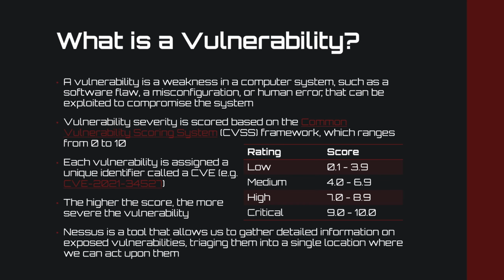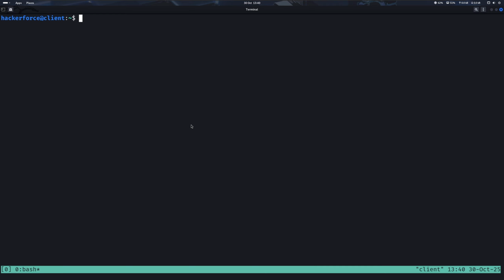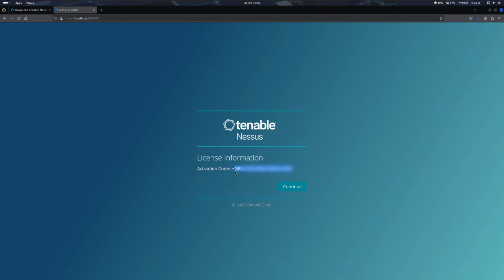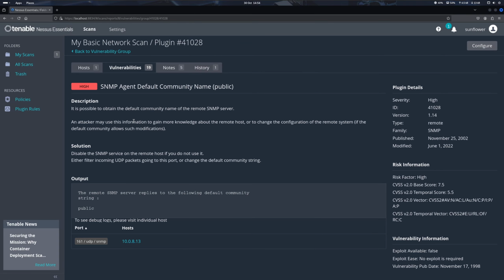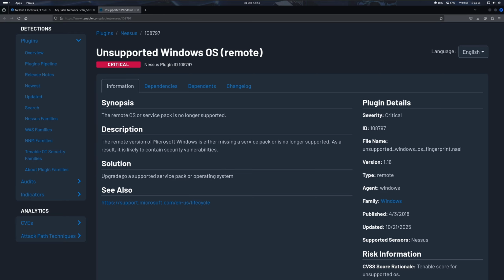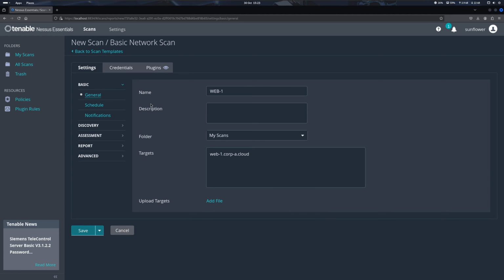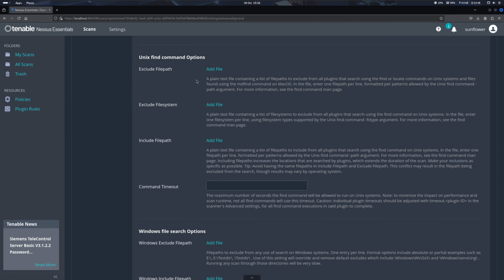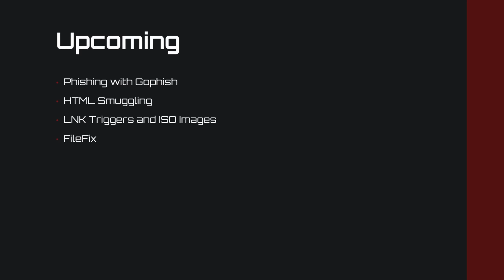Nessus Fundamentals | Finding Vulnerabilities & Misconfigurations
📌 About
Did you know that approximately 130 new vulnerabilities are published every day? That's roughly 5 every hour and 1 every 10 minutes!

Every 10 minutes your organisation faces a new potential threat, and Nessus can help you identify them.

In HackerForce's latest video, sunflower explores Nessus in detail, including:

- Installing and configuring Nessus Essentials
- Conducting fundamental network scans to identify vulnerabilities
- Customising network scans to suit your specific requirements, thereby enriching vulnerability intelligence
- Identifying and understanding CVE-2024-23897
- Producing stakeholder-ready reports

The ability to identify vulnerabilities is crucial not only for red teams but also for blue teams, and this video provides thorough coverage of its capabilities.

⏱️ Timestamps
00:00 Introduction
01:26 What is a vulnerability?
04:26 Installing Nessus
08:06 Configuring Nessus
10:11 Running a host discovery scan
11:50 Dissecting Nessus' dashboard
12:48 Analysing found vulnerabilities
15:25 The 'My Scans' folder
15:48 Generating scan reports
16:53 Analysing Nesuss' reports
18:08 Customising scans
26:06 Specifying host credentials
26:56 Nessus' plugins
27:40 Launching customised scans
28:13 Identifying and analysing CVE-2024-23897
29:53 Upcoming